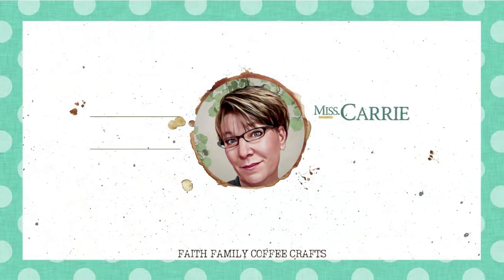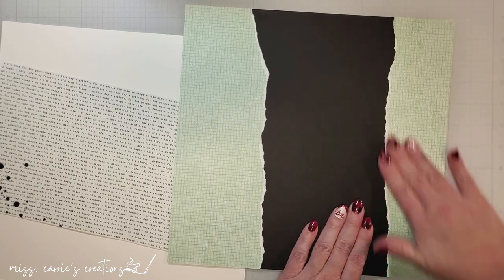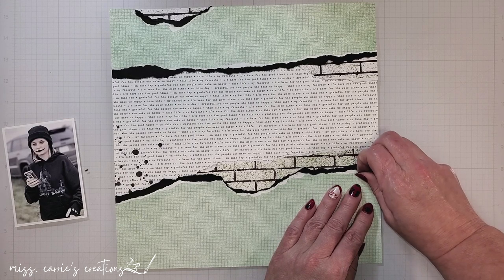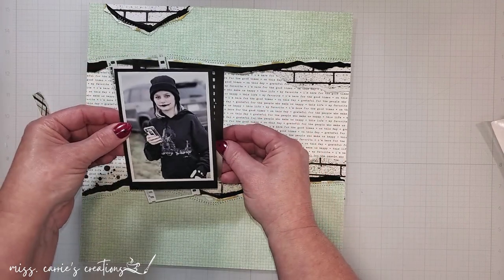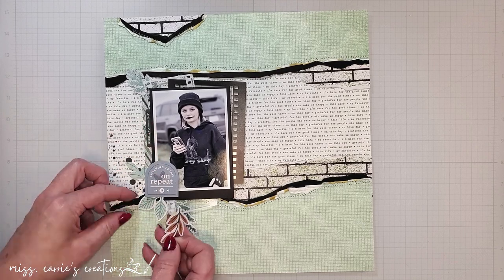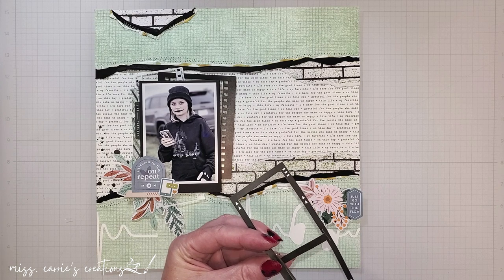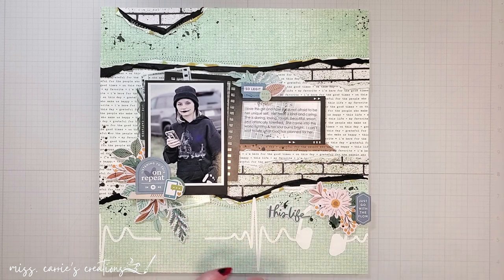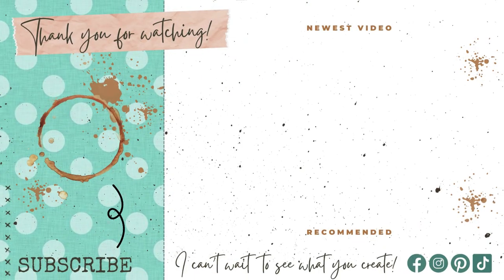Make Photos Stand Out on Busy Patterns | Teen Scrapbook | {Not} Just for Boys Kit Club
Greetings, crafty friends!  Today, I am going to show you how to create this bold layout today using a {Not} Just for Boys kit club kit.  In this video, I will share a few ways that I used pattern paper to create directional flow and focal points in my design.

Shimmerz Blue Lagoon Inklingz Paint
Film Frames
NJFB Graffiti Art Sequin Mix

All the supplies I show in these videos are products I enjoy using.   I was not compensated for the creation of this video.  By clicking on those links, and making a purchase, you are helping to support my small business. This is at no additional cost to you. I appreciate your support.